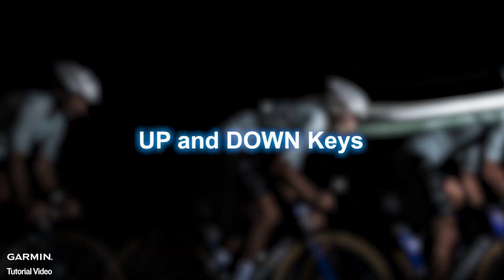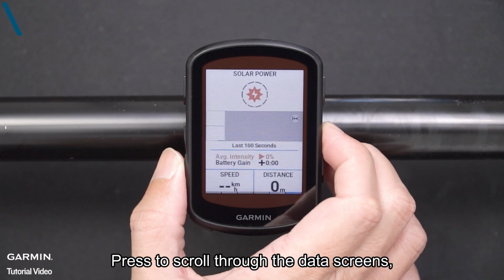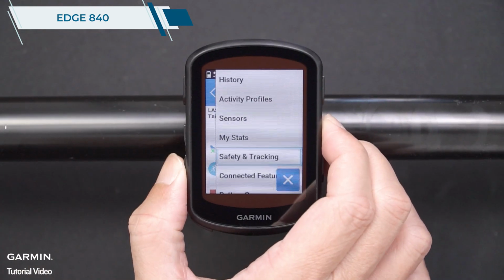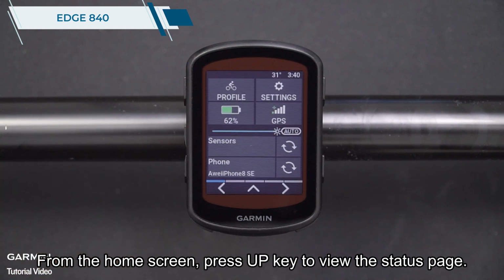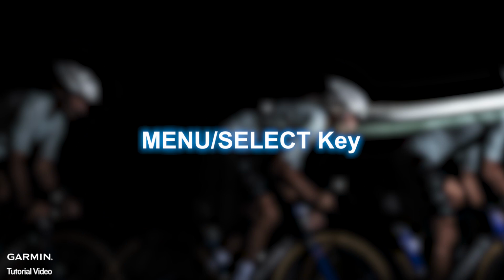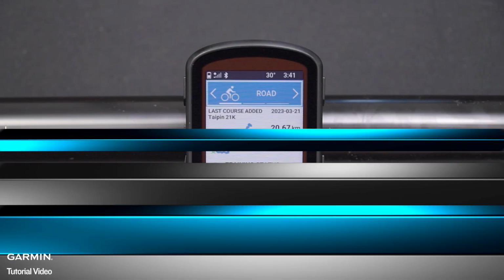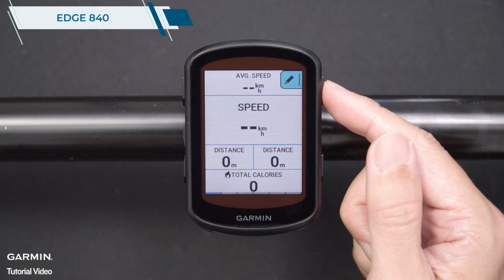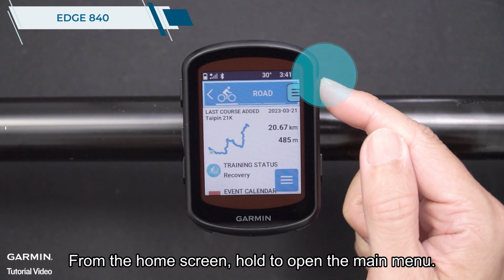Tutorial – Edge 540/840: Buttons Overview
This video will show you the buttons overview on your new Edge 540/840.

0:00 Intro
0:19 Power key
0:47 UP and DOWN keys
1:08 LAP key
1:17 START/STOP key
1:32 BACK key
1:46 MENU/SELECT key
2:06 Ending